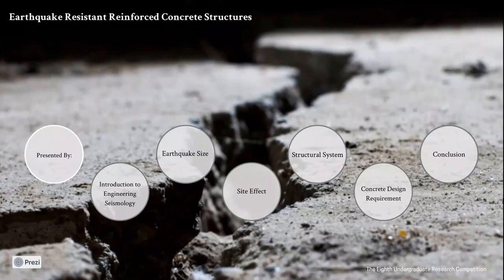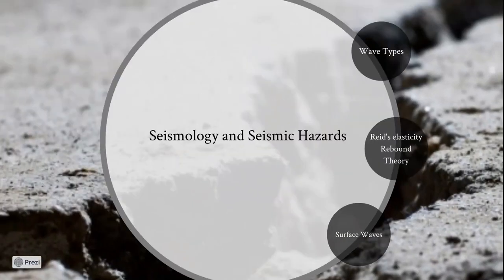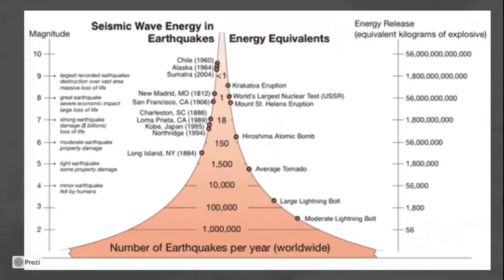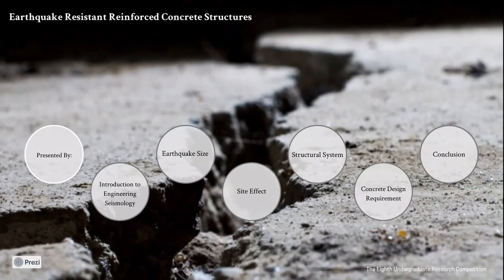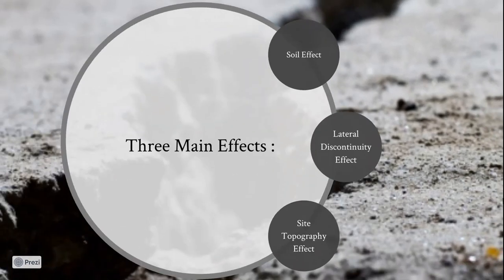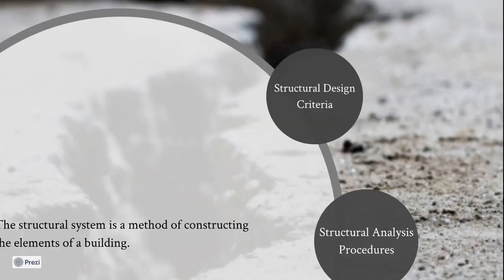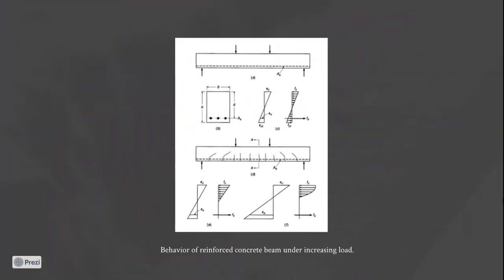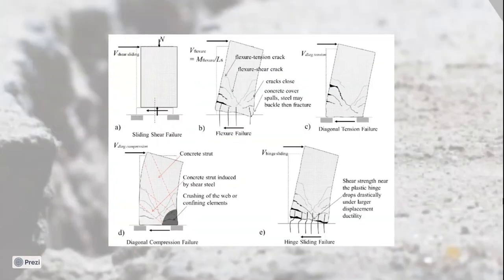5015 - Earthquake Resistant Reinforced Concrete Structures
The 8th Undergraduate Virtual Research Competition
Earthquake Resistant Reinforced Concrete Structures
University of Prince Mugrin
By: Ghada Moalla- Linah Salih- Ahlam Basaad- Ghaida Alsharif
Supervised By: Dr. Maha Modather